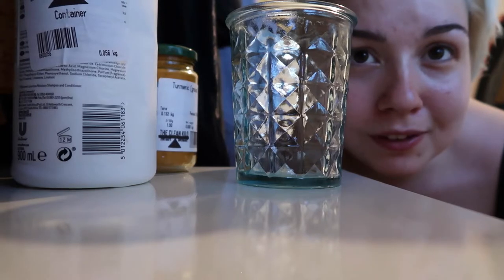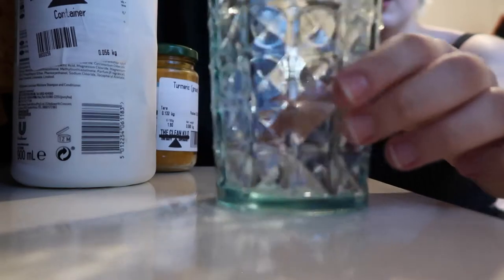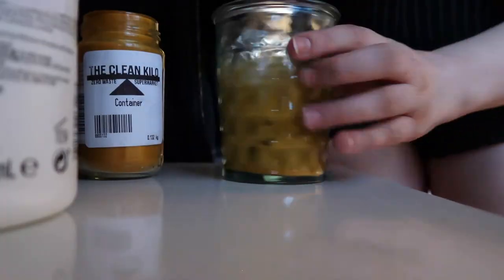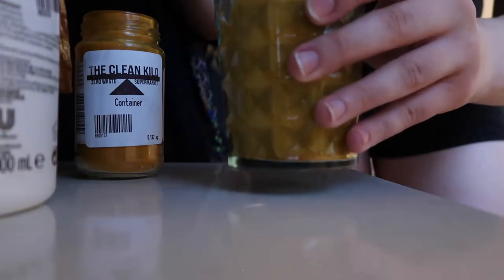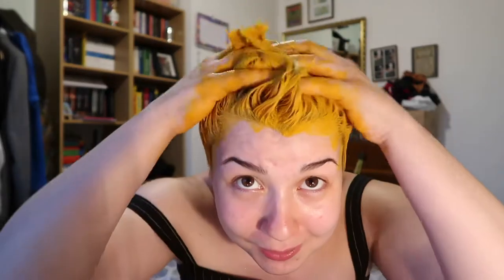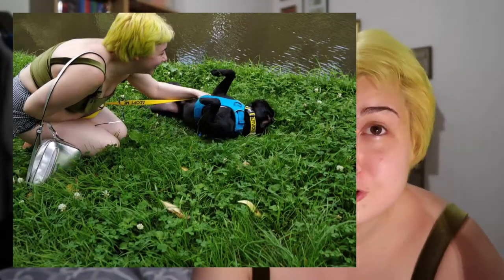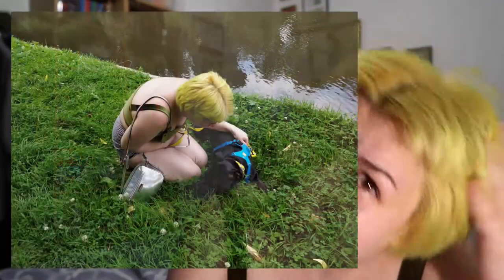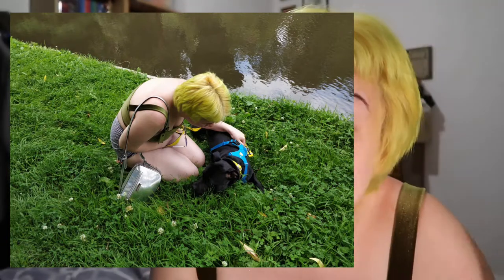Dying My Hair Yellow With Turmeric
Today i'm dying my hair yellow with turmeric, that's right turmeric that you'll find out your kitchen cupboard! And guess what it actually worked!

The turmeric dyed my hair yellow, even over some faded blue!